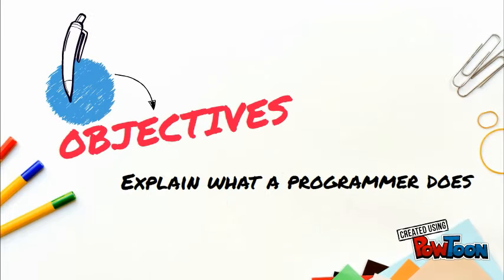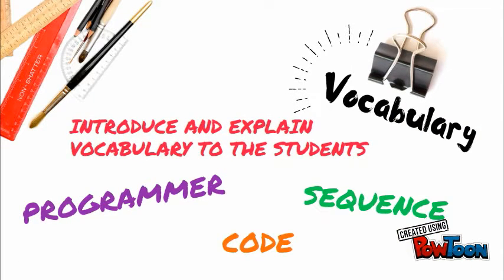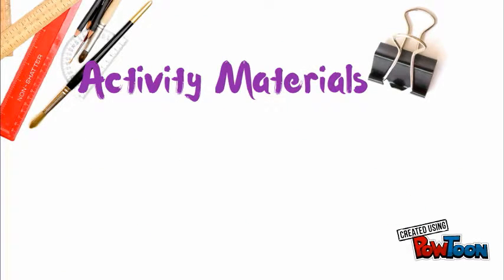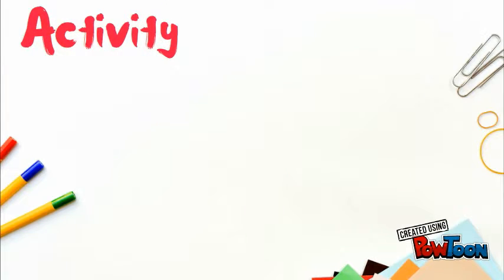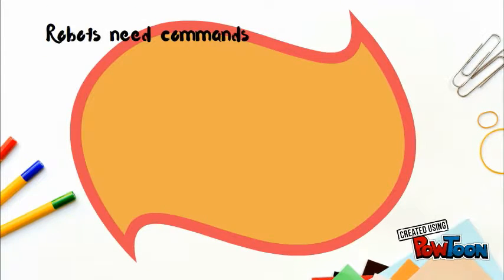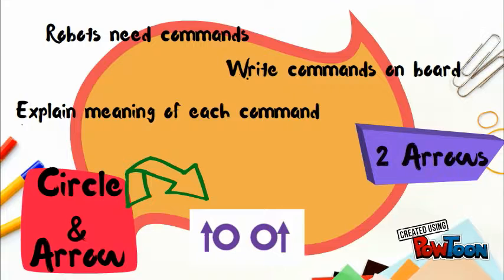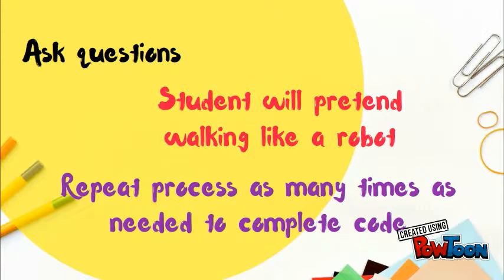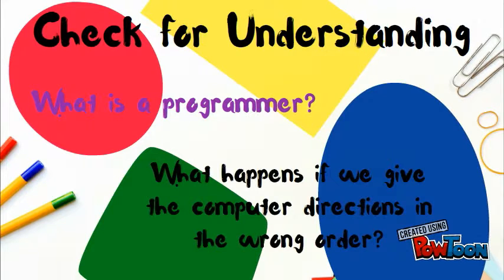Coding in a Preschool Class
EDTC 6341-- Created using PowToon -- Free sign up -- Create animated videos and animated presentations for free.  PowToon is a free tool that allows you to develop cool animated clips and animated presentations for your website, office meeting, sales pitch, nonprofit fundraiser, product launch, video resume, or anything else you could use an animated explainer video. PowToon's animation templates help you create animated presentations and animated explainer videos from scratch.  Anyone can produce awesome animations quickly with PowToon, without the cost or hassle other professional animation services require.